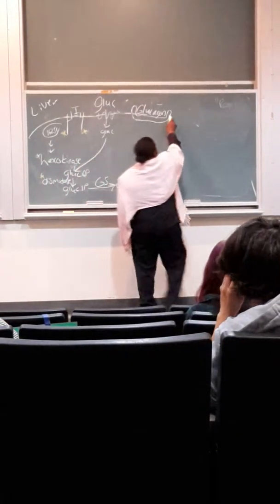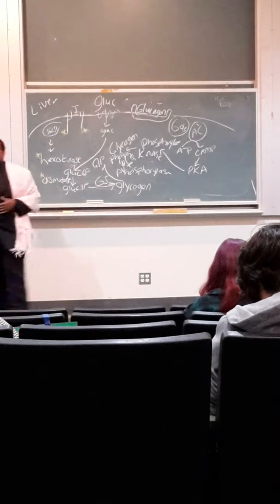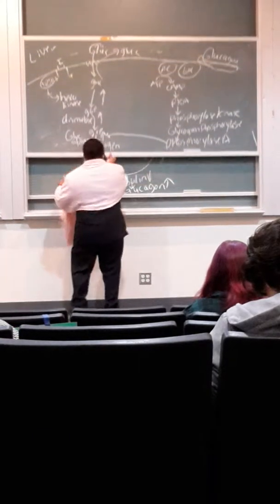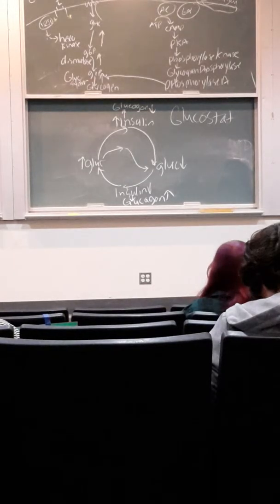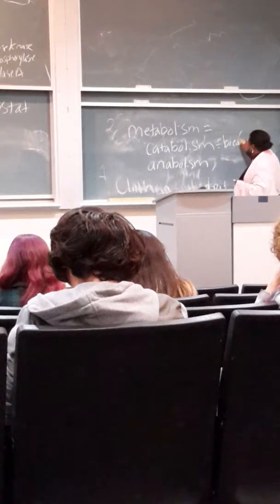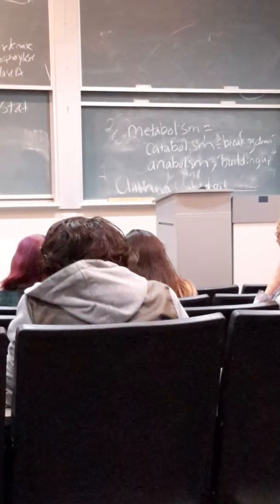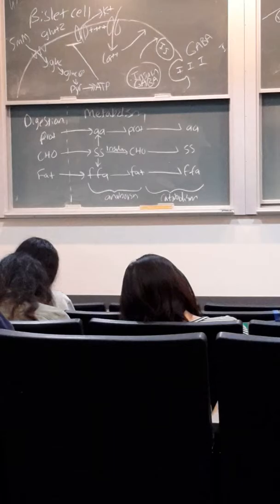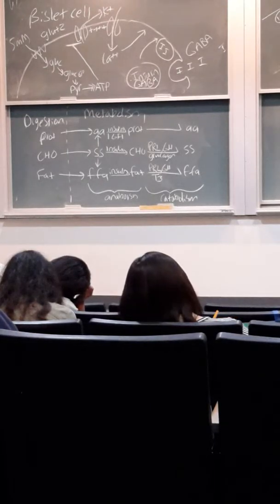IB 137 Lecture 15 Part 2